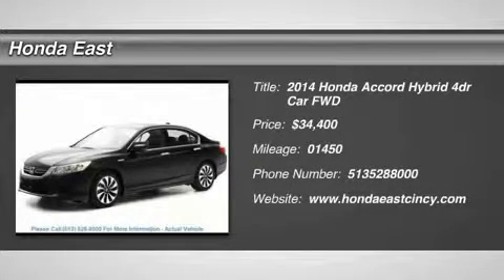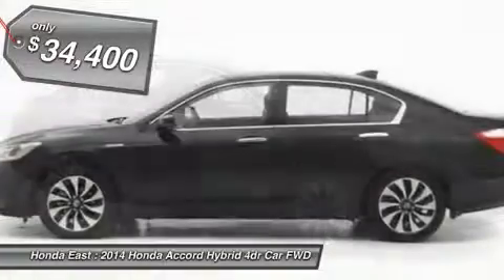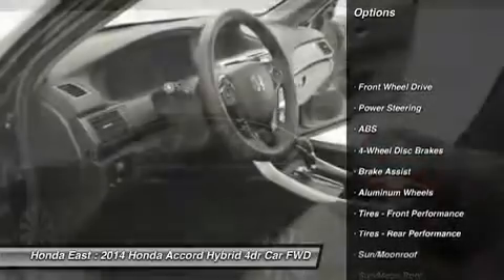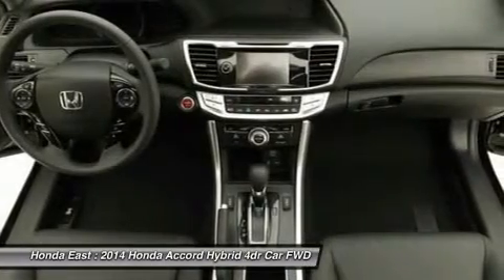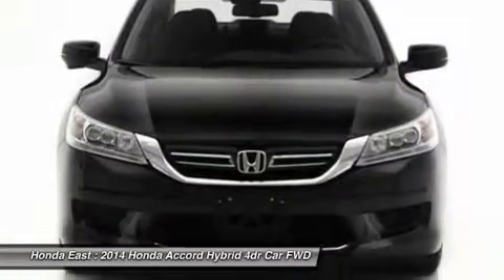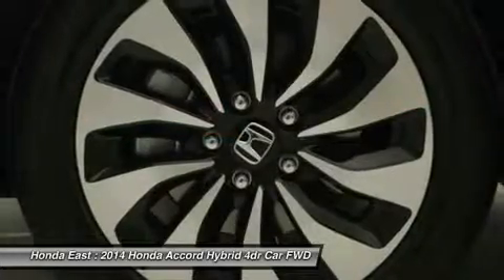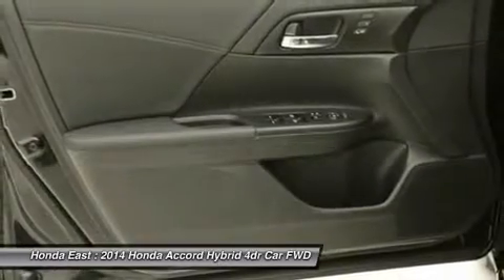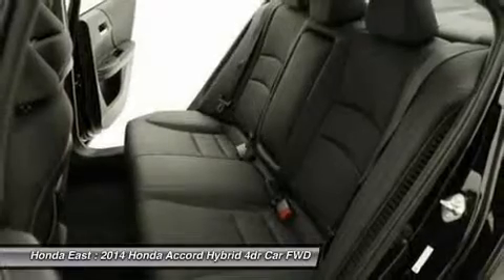2014 HONDA ACCORD HYBRID Cincinnati, OH 3-EA009992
2014 HONDA ACCORD HYBRID Cincinnati, OH
Stock# 3-EA009992

Honda East
529 Ohio Pike

HONDA CERTIFIED!!! PREVIOUS SERVICE RENTAL!!! 2014 Honda Accord Hybrid Touring w/ Clean CARFAX, Local Trade, Non Smoker, One Owner, Heated Leather, Sunroof/Moonroof, Backup Camera, Side View Camera, Wireless Bluetooth, 4-Wheel Disc Brakes, Alloy wheels, Distance-Pacing Cruise Control, Electronic Stability Control, Front dual zone A/C, Heated door mirrors, Memory seat, Navigation System, Power passenger seat, Remote keyless entry, Security system, and Traction control. Want to save some money? Get the NEW look for the used price on this one owner vehicle. Reliable and economical, this Accord, with its fuel-efficient Hybrid powerplant, might be everything you've been searching for all under one roof. With the money you'll save on gas, this car can really take you places. Honda Certified Pre-Owned means you not only get the reassurance of a 12mo/12,000 mile limited warranty, but also up to a 7yr/100k mile powertrain warranty, a 150-point inspection/reconditioning, and a complete CARFAX vehicle history report.